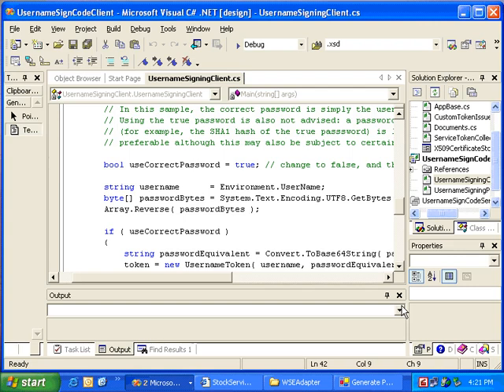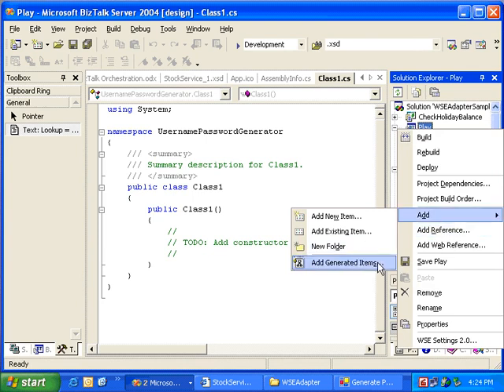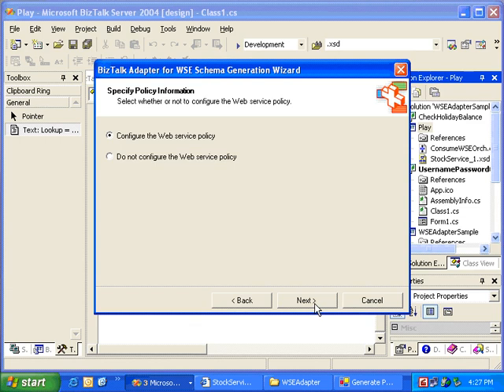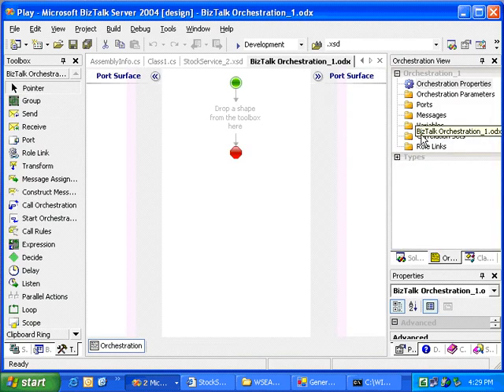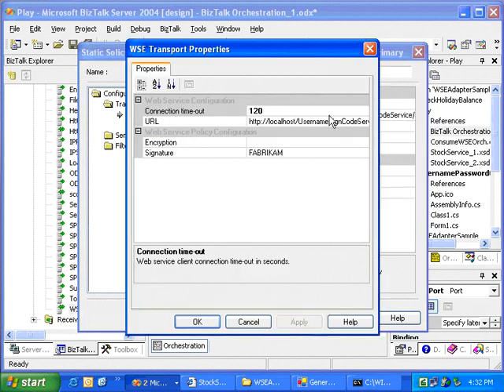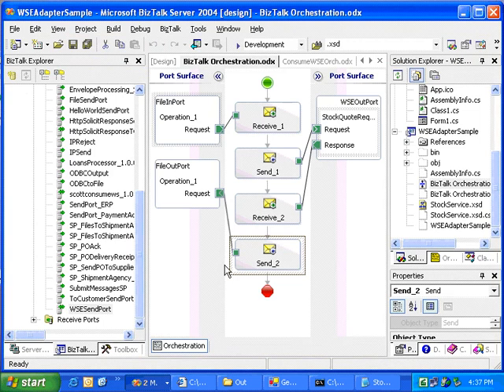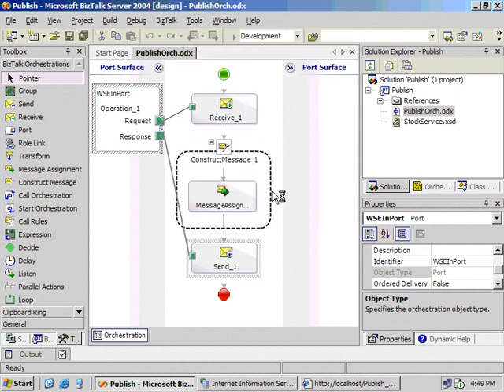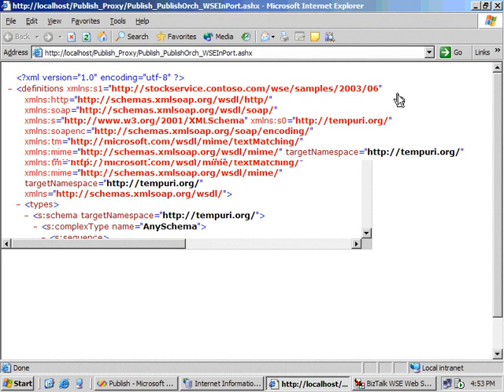MSDN TV - WSE 2.0 Adapter for BizTalk Server 2004 - Scott Woodgate - 2004/08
Series: MSDN TV
Title: WSE 2.0 Adapter for BizTalk Server 2004
Speaker: Scott Woodgate
Date: 2004/08/12

ID: 20040812BizTalkSW